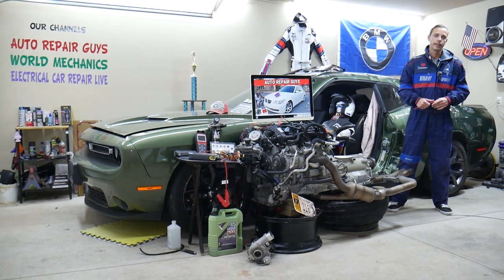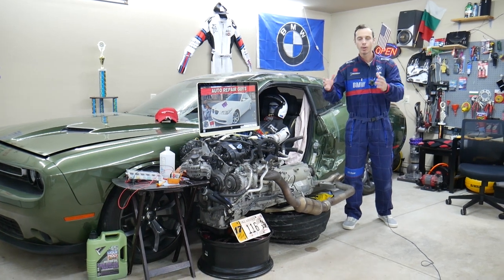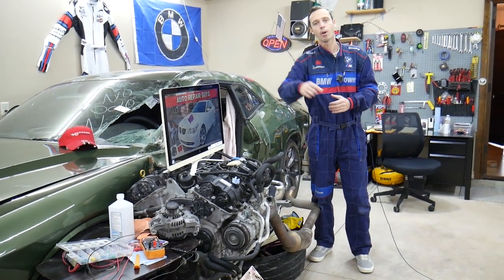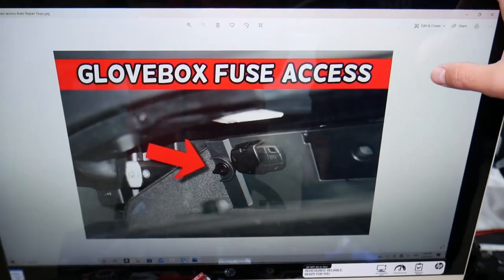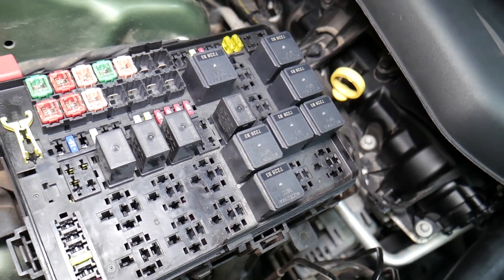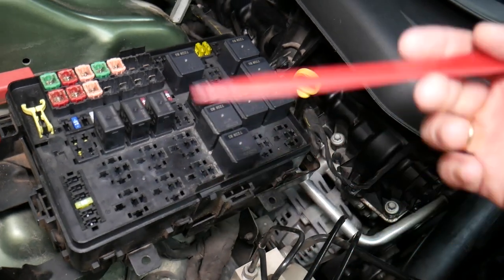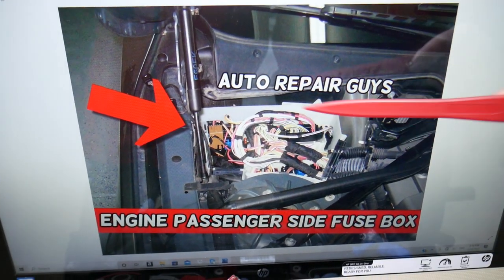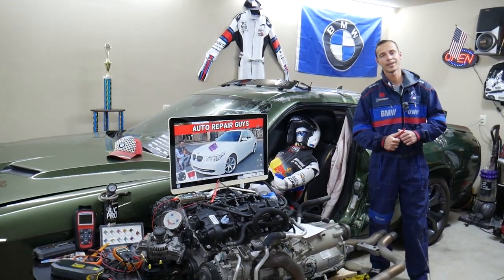BMW E60 E61 FUEL PUMP RELAY LOCATION 525i 528i 530i 535i 540i 550i 520i 523i 520d 525d 530d 535d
If you have BMW E60 E61 5 series and you need to see where the fuel pump relay, fuel pump not working relay is located in this video we will explain that. Hopefully the video will be helpful to any of you that need to find where the fuel pump relay, fuel pump not working relay is located on BMW E60 E61. We demonstrated where you can expect to find the fuel pump relay, fuel pump not working relay on 2008 BMW E60 but the video may be helpful on:
2003 BMW E60 E61 fuel pump relay, fuel pump not working relay Location Replacement 520i 523i 525i 528i 530i 535i 550i 520d 525d 530d 535d
2004 BMW E60 E61 fuel pump relay, fuel pump not working relay Location Replacement 520i 523i 525i 528i 530i 535i 550i 520d 525d 530d 535d
2005 BMW E60 E61 fuel pump relay, fuel pump not working relay Location Replacement 520i 523i 525i 528i 530i 535i 550i 520d 525d 530d 535d
2006 BMW E60 E61 fuel pump relay, fuel pump not working relay Location Replacement 520i 523i 525i 528i 530i 535i 550i 520d 525d 530d 535d
2007 BMW E60 E61 fuel pump relay, fuel pump not working relay Location Replacement 520i 523i 525i 528i 530i 535i 550i 520d 525d 530d 535d
2008 BMW E60 E61 fuel pump relay, fuel pump not working relay Location Replacement 520i 523i 525i 528i 530i 535i 550i 520d 525d 530d 535d
2009 BMW E60 E61 fuel pump relay, fuel pump not working relay Location Replacement 520i 523i 525i 528i 530i 535i 550i 520d 525d 530d 535d
2010 BMW E60 E61 fuel pump relay, fuel pump not working relay Location Replacement 520i 523i 525i 528i 530i 535i 550i 520d 525d 530d 535d